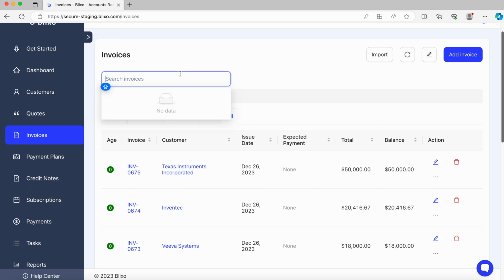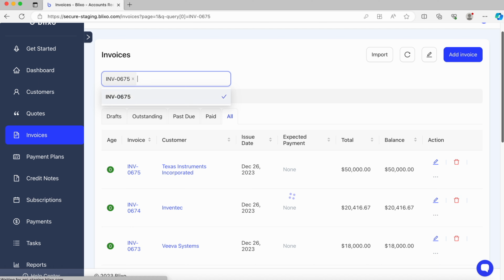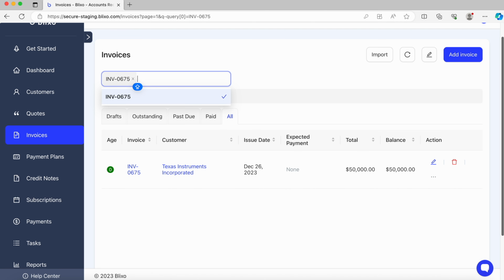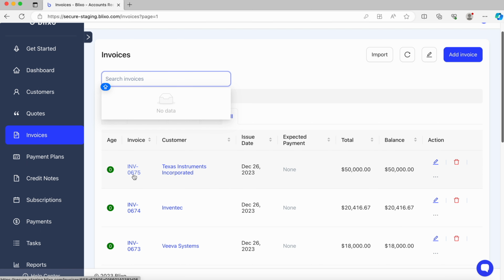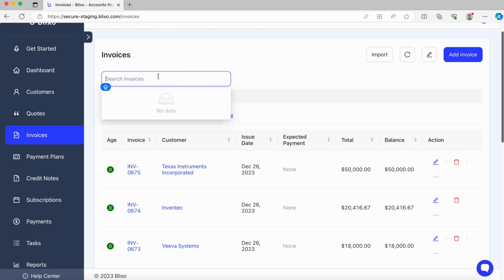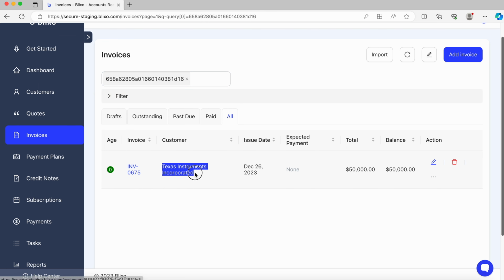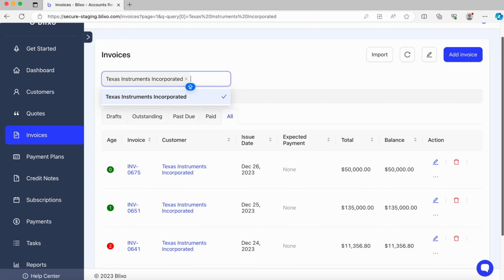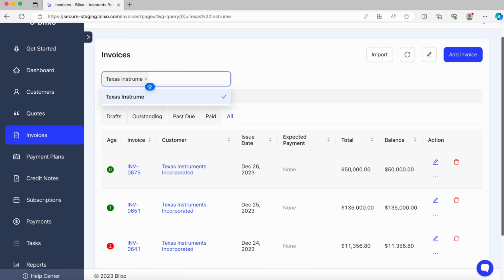How to search for a specific invoice on Blixo